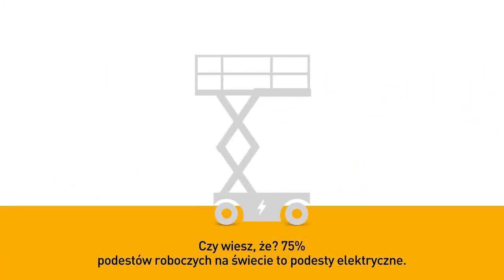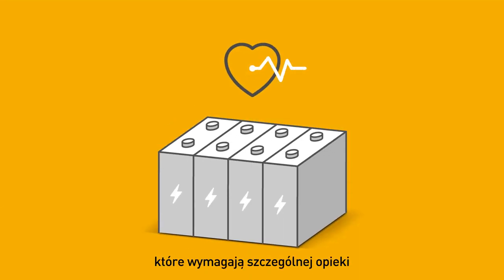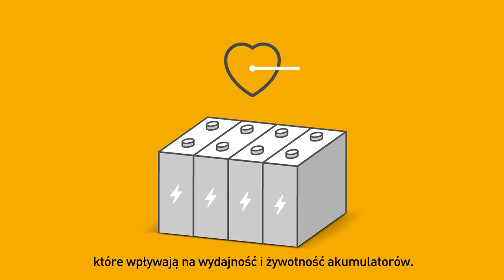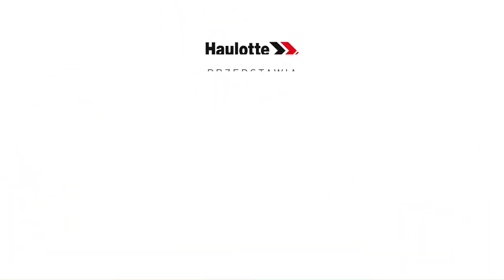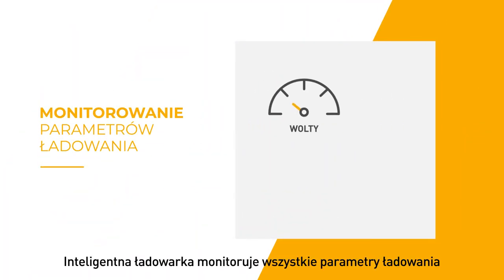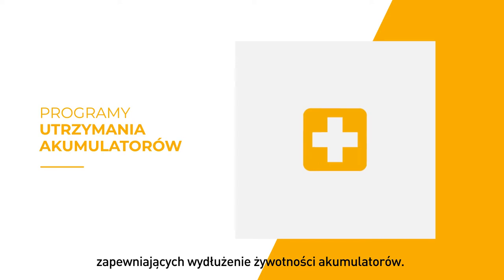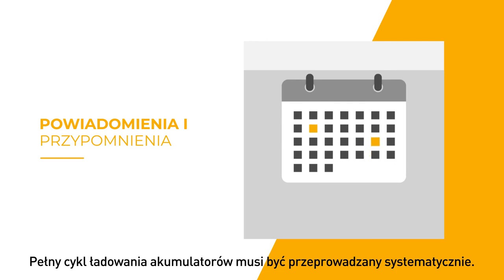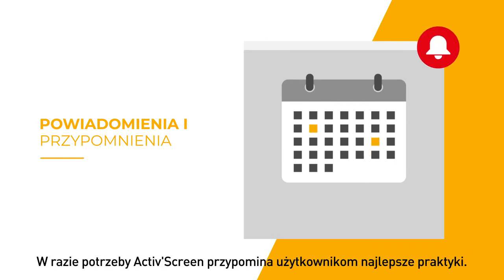Haulotte Activ'Energy Management - PL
Haulotte Activ'Energy Management to wyjątkowa innowacja zaprojektowana z myślą o zapewnieniu właściwego utrzymania Twoich akumulatorów.